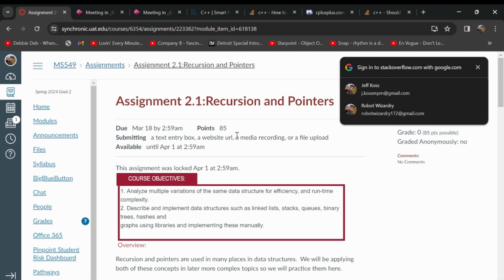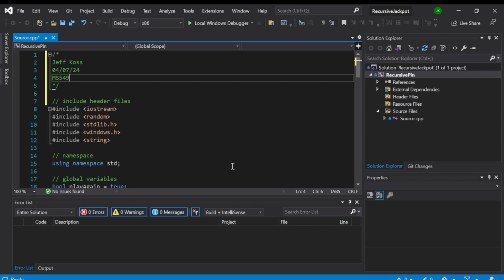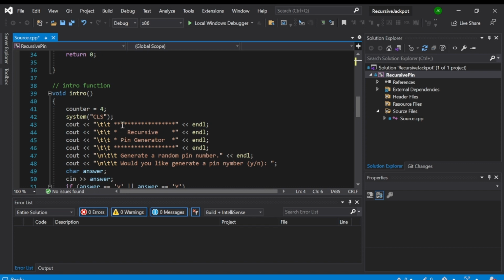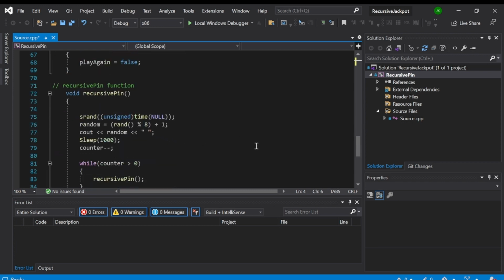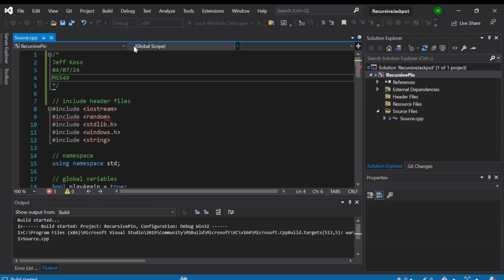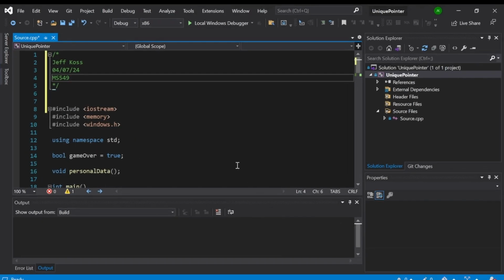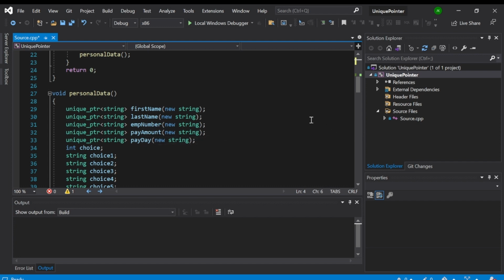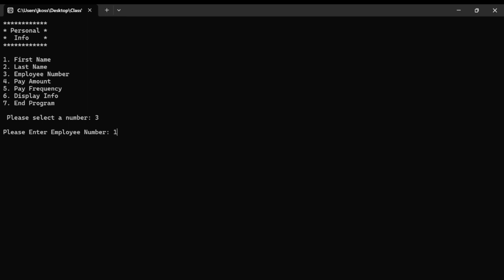UAT: MS549 Assignment 2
A video presentation for my second assignment in class MS549 at UAT.